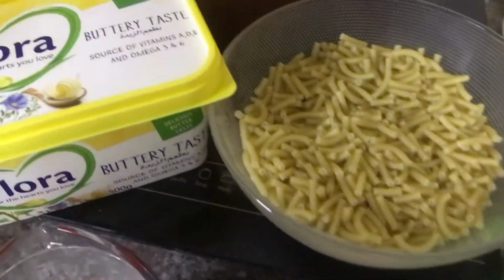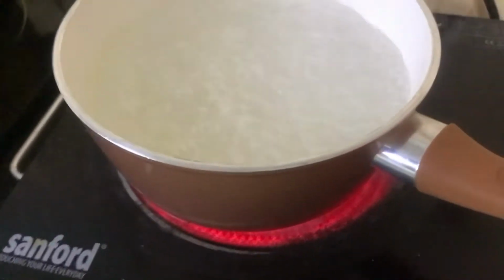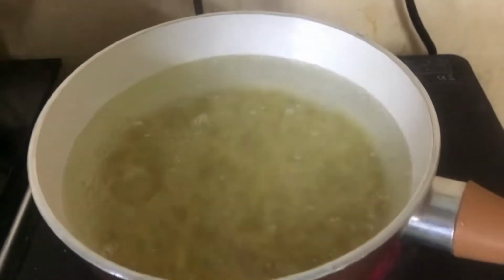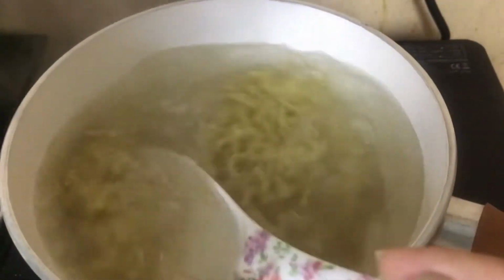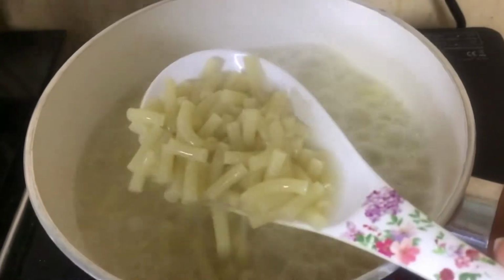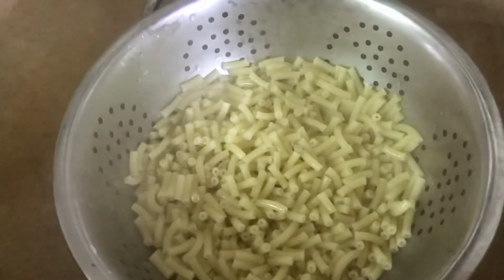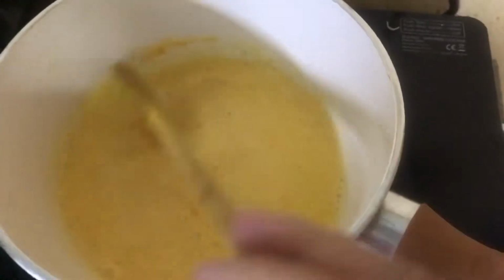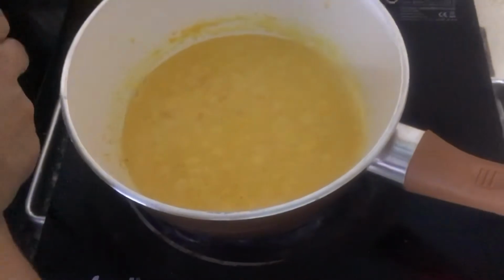#0203🍜QUICK Macaroni & Cheese recipe for dinner/The Angel’s Vlogs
Macaroni and cheese recipe

100grms macaroni
Cook according to package instructions
1/2 cup milk
2tbsp butter
Cheese powder

Thnk you for supporting my channel

mac&cheeserecipe quick macaronirecipe